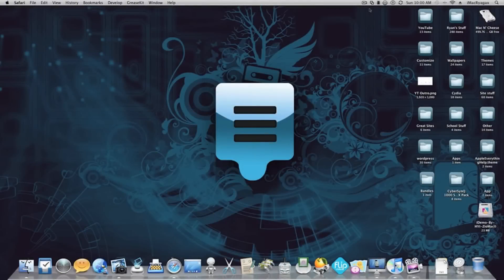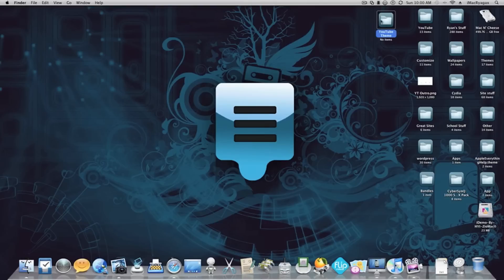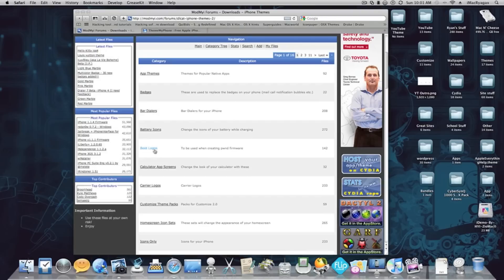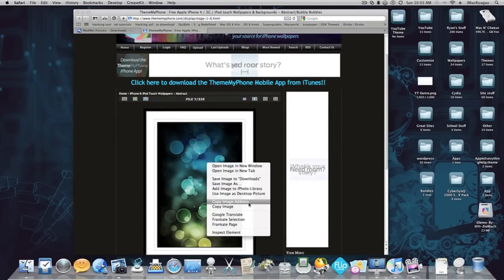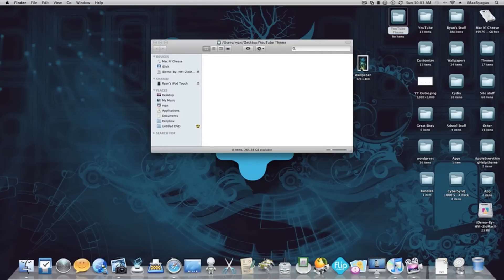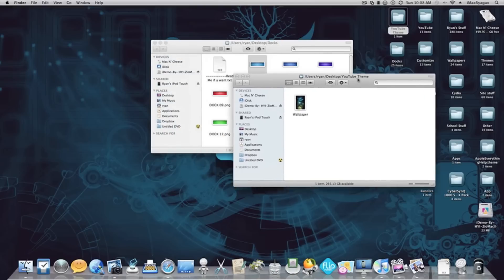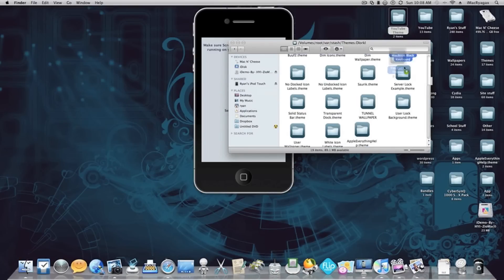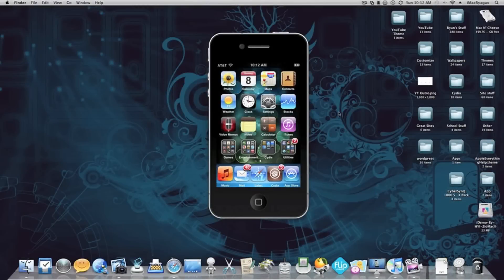How To Make Your Own Theme For iPhone & iPod Touch (Part 1) - Dock & Wallpaper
In this video, Ryan shows you how to make your own custom theme for iPhone & iPod Touch. Part 1 is about Dock & Wallpaper! Part 2 Coming Soon!